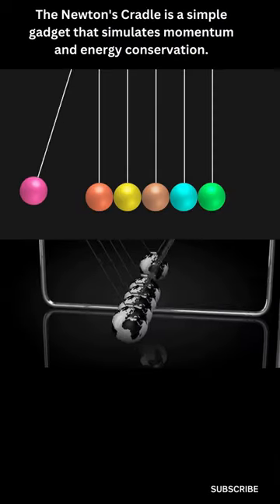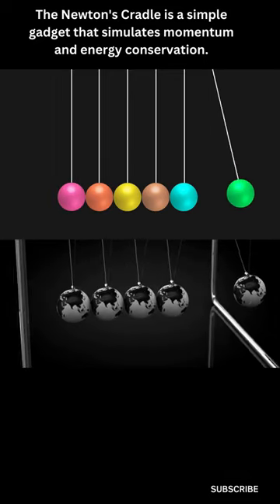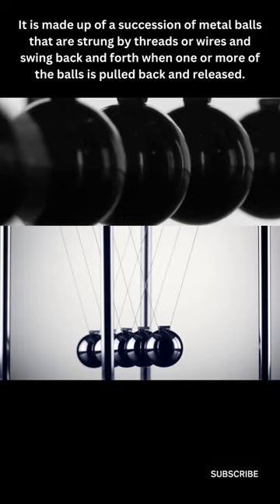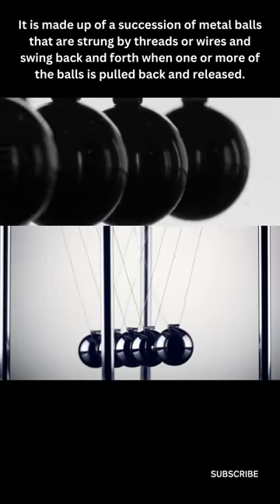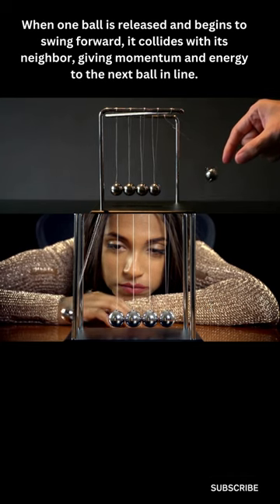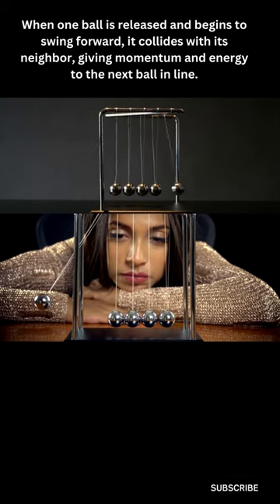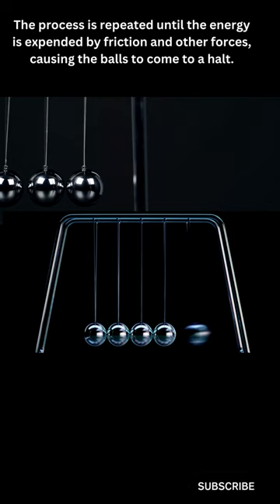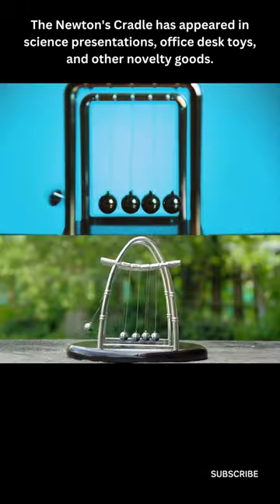Newton’s Cradle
In this video, we'll talk about "Newton's Cradle" and look at the principles of energy transfer and conservation in this fascinating physics experiment. Watch in astonishment as the swinging spheres produce an enthralling exhibition of motion and stability. Join us on this trip via the delicate interplay of forces to uncover Newton's Cradle's everlasting beauty.

why do the balls of the newton’s cradle eventually stop
newton's cradle cast